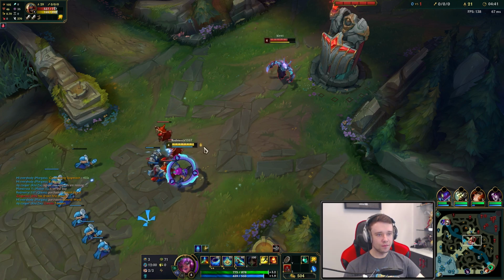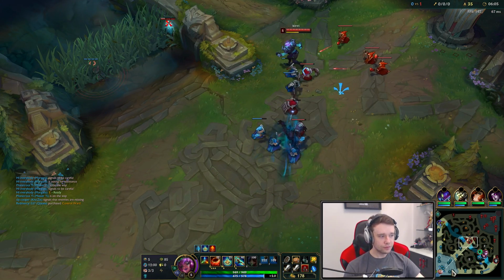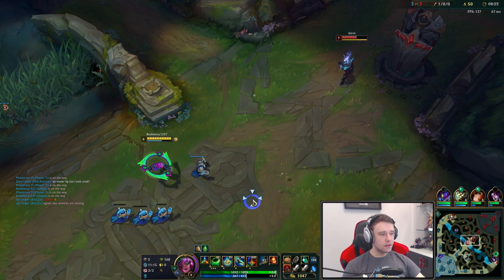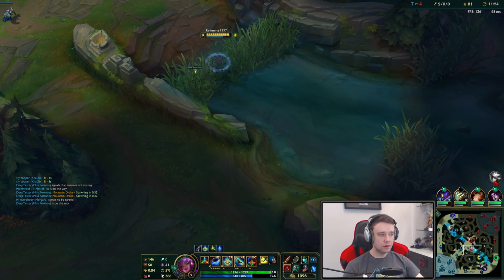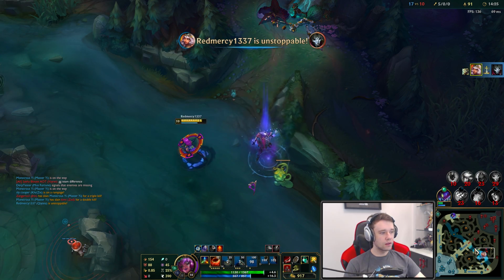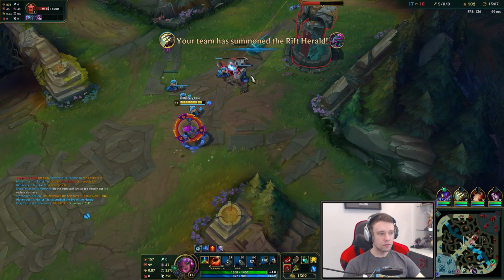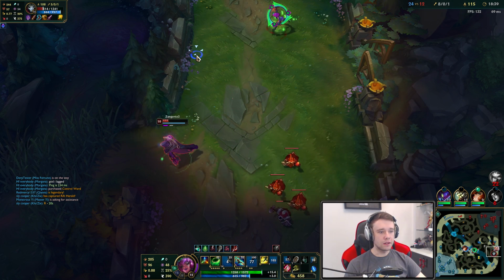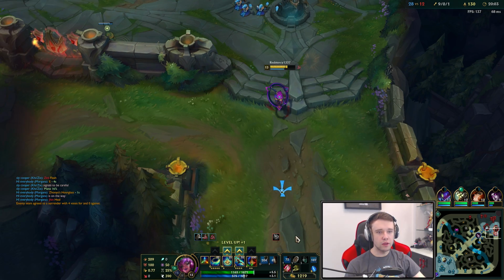REWORKED KLEPTOMANCY GIVES ALL KEYSTONES NOW (100% OP) - League of Legends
REWORKED KLEPTO 'Kaleidostone' GIVES YOU ALL KEYSTONES!! (Busted New Keystone) League of Legends